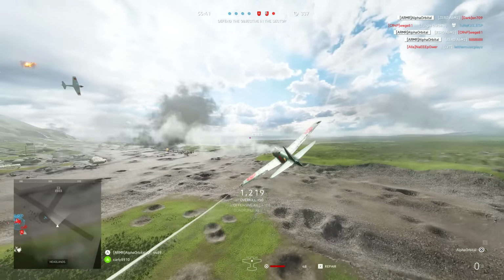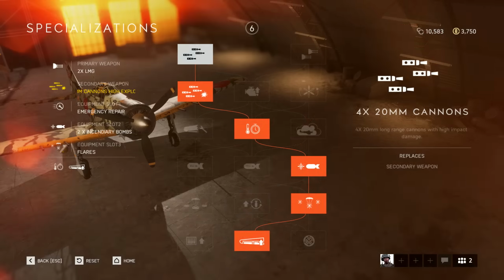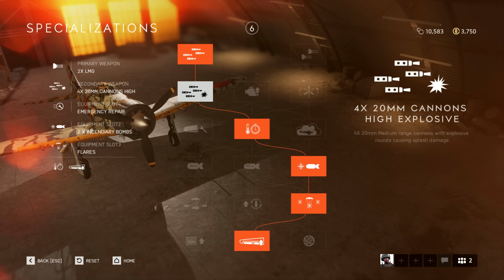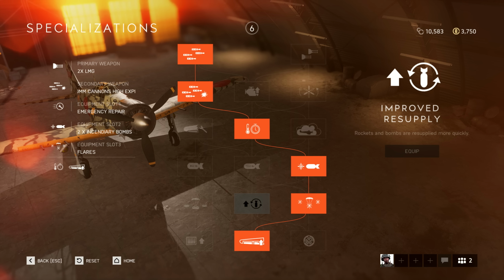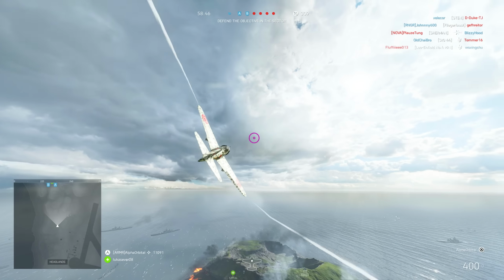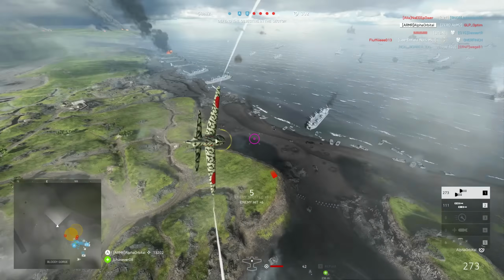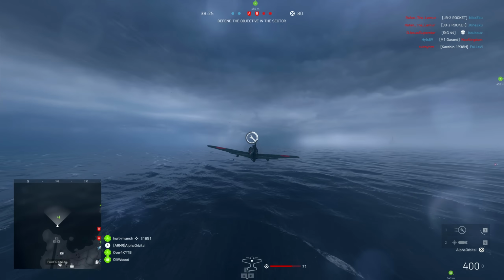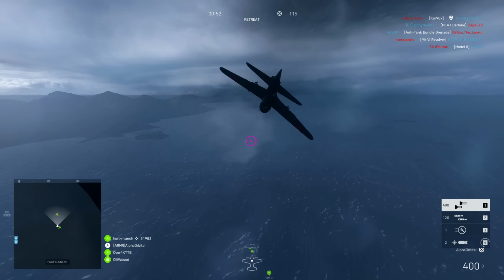This Zero A6M2 build is INSANE! - Battlefield 5 Pacific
Flying the new Zero A6M in BattlefieldV on the new Pacific maps. If you use this guide, you'll be way more effective.